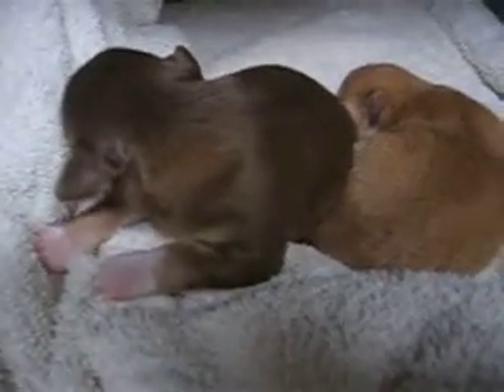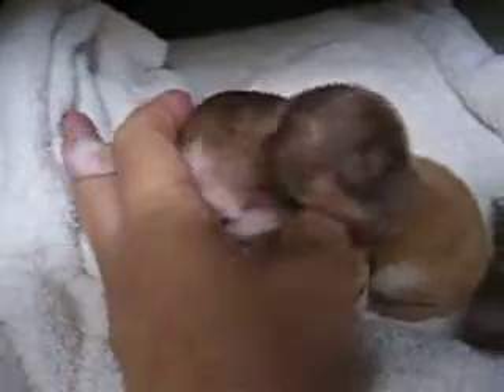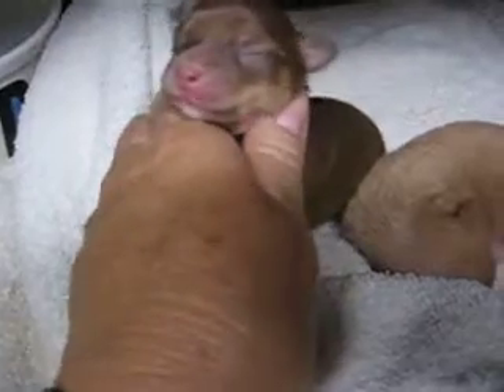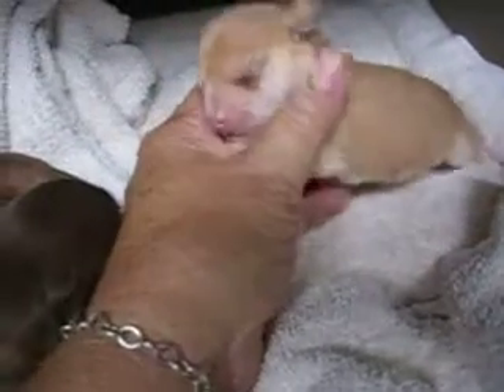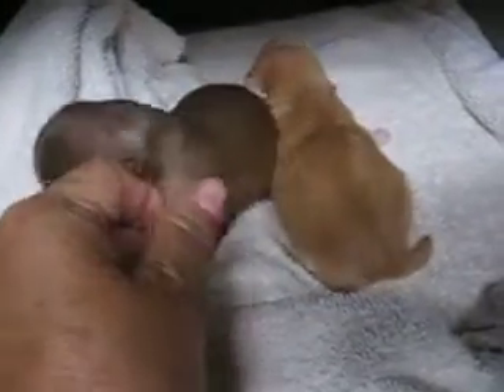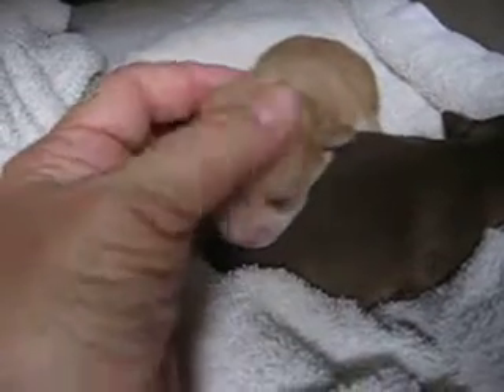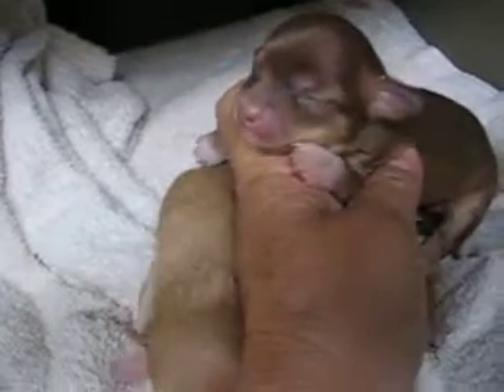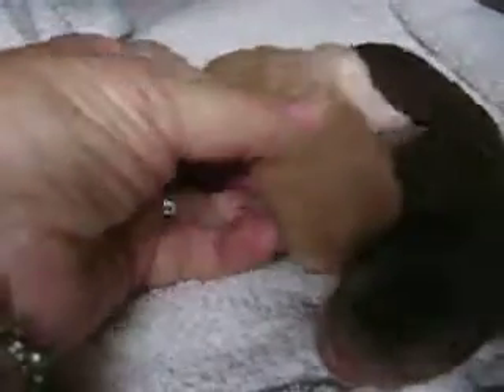LKLs October Gold Chihuahuas, CKC Kitten Pups 1wk Sep29 2019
My 4lb kitten has 2 new babies. One boy Red Fawn and one girl Choc & Tan. The boy is staying tiny. Dad is Bullet, he is a blue fawn with brindle markings.
Pick up is here. in the Chatt.,Tenn area 37341 ( Harrison, Tenn.)
I accept deps at 2wks. ( Cash, US Postal money orders, or Pay Pal( they charge a fee add it to the money sent. )